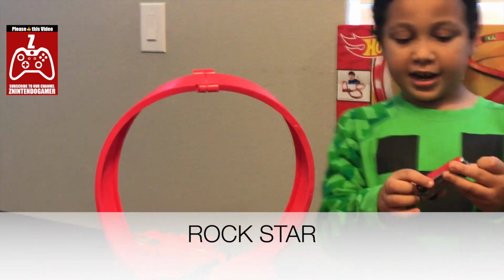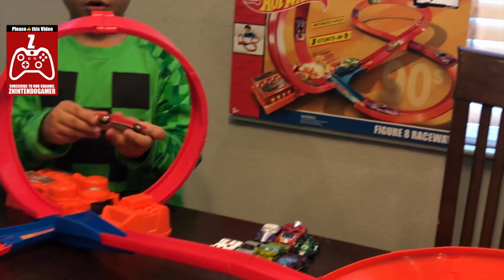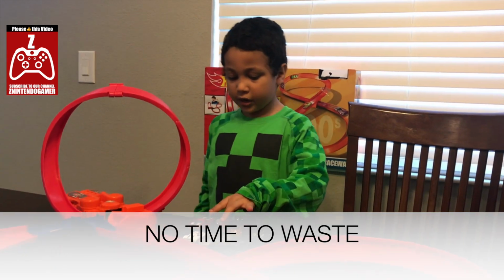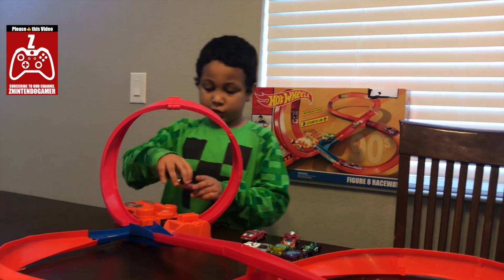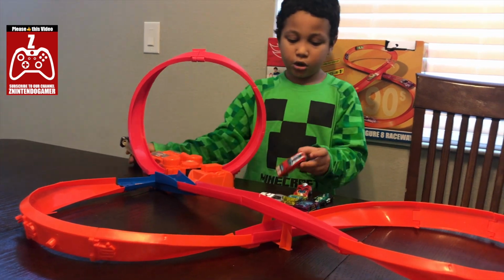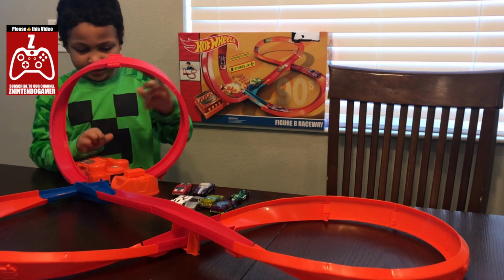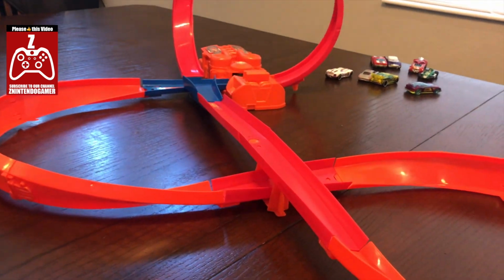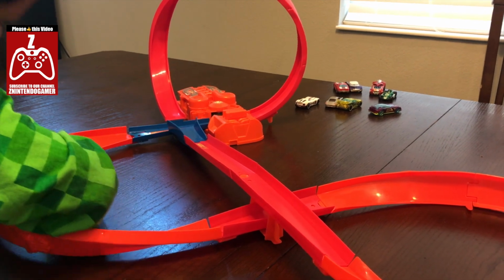Product Review: Hot Wheels Figure 8 Raceway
This video is a product review of the Hot Wheels Figure 8 Raceway by ZTheNintendoGamer from the ZNintendoGamer YouTube Channel
In this video, ZTheNintendoGamer tests out of a few of his Hot Wheels cars on the track.

If you are having trouble buying this track set you can always try finding it on Amazon.com here: